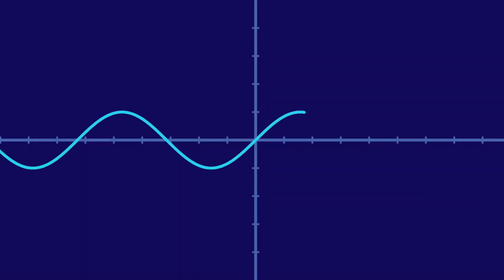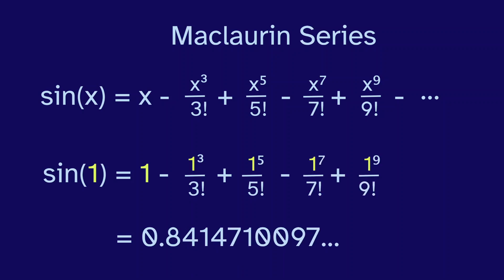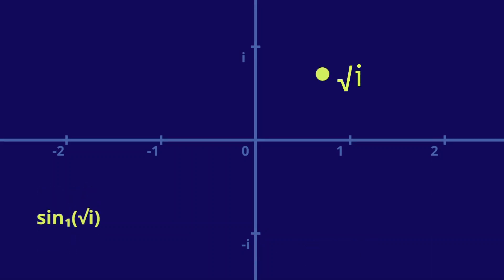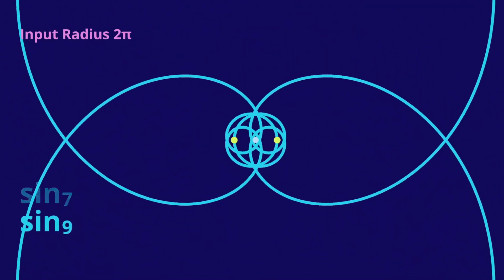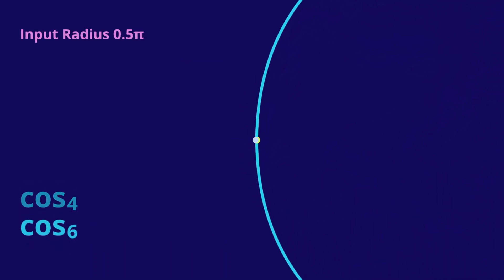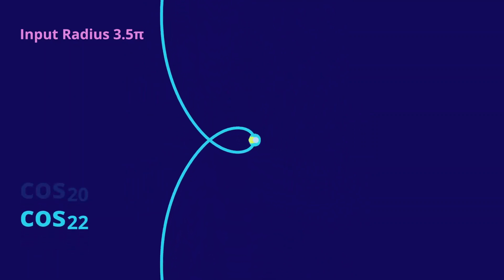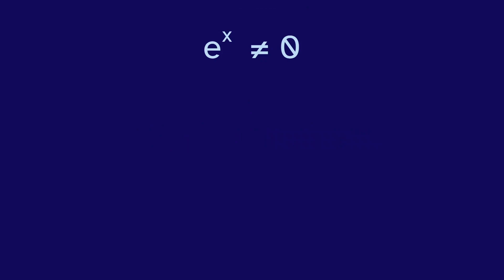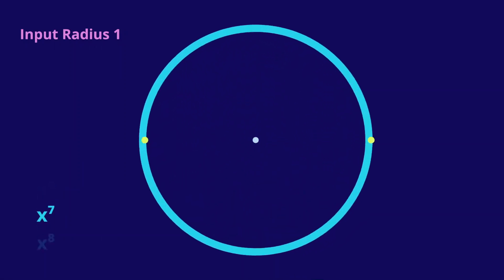Maclaurin Series Animated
This video shows a way to display the convergence of Maclaurin Series in the complex plane.